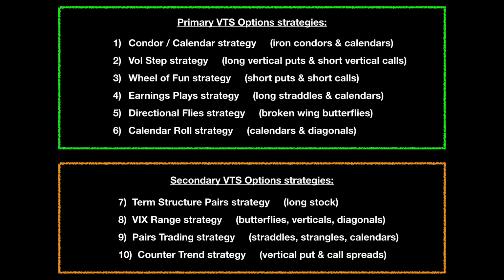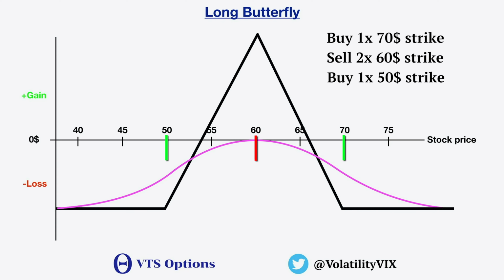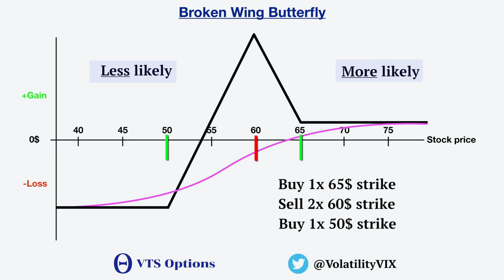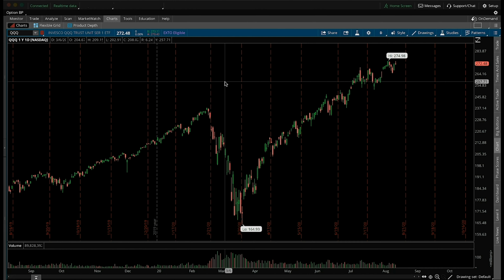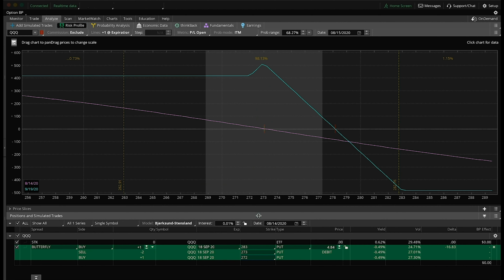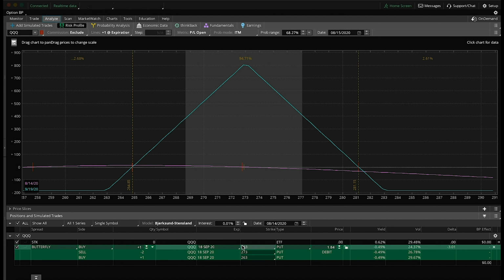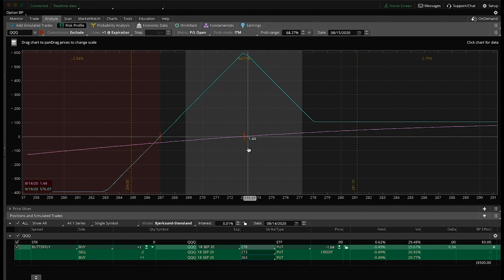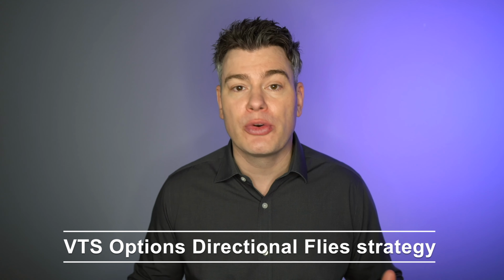Broken Wing Butterfly - FREE Options Basics Course - Part 12/20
The Broken Wing Butterfly is a powerful tool in the option traders toolbox as it allows us to get "partially" directional with our trades, while still maintaining fantastic risk management in a limited loss trade structure.